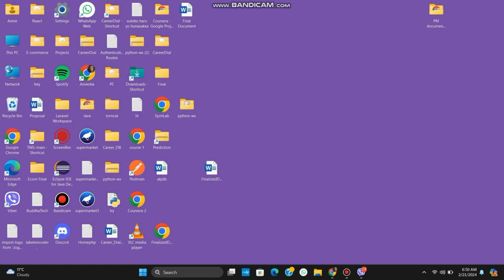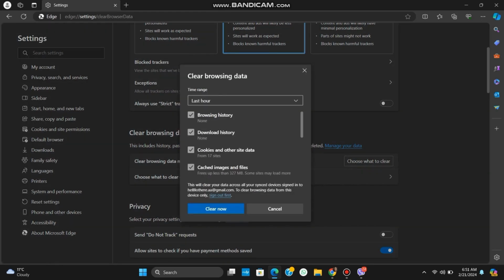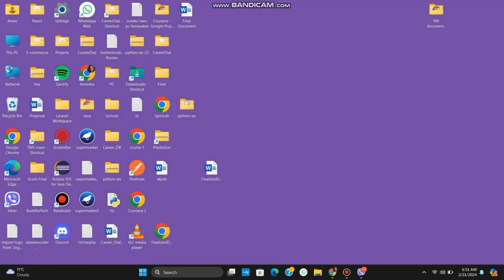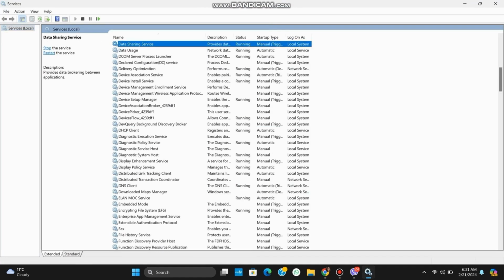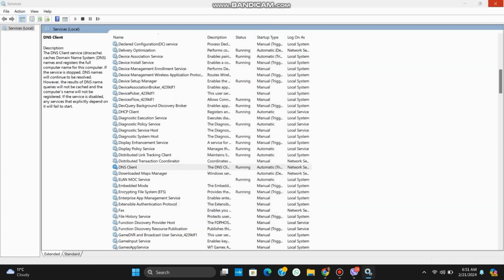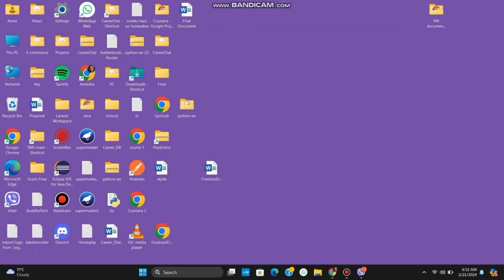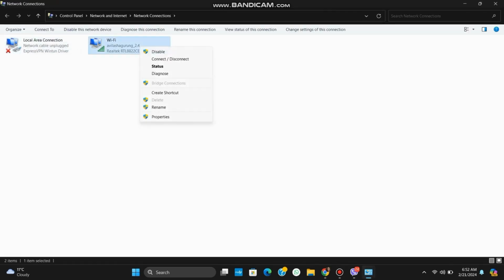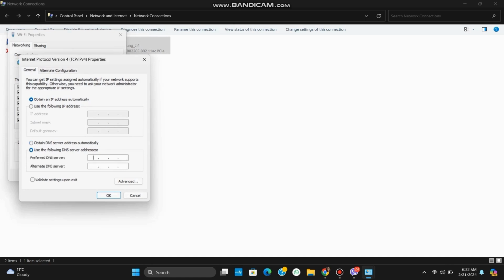How to Fix Can't Open Webpage on Microsoft Edge (2024 Update)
Experiencing difficulties opening webpages in Microsoft Edge? Follow these updated steps to troubleshoot and resolve the "Can't Open Webpage" error, ensuring seamless browsing on your browser.

In this guide:
0:00 - Introduction
0:05 - How to Fix "Can't Open Webpage" on Microsoft Edge (2024 Update)

This comprehensive tutorial offers updated solutions to address the "Can't Open Webpage" error on Microsoft Edge. Learn how to check your internet connection, clear browsing data and cache, disable extensions, reset Edge settings, and update the browser to troubleshoot and resolve webpage opening issues effectively.

Regain smooth browsing in Microsoft Edge with these updated fixes for the "Can't Open Webpage" error!